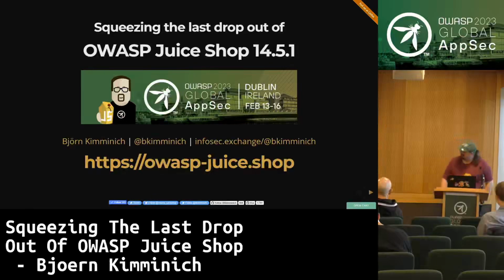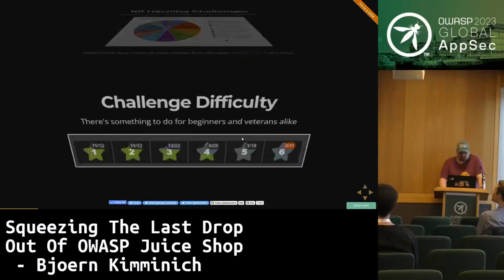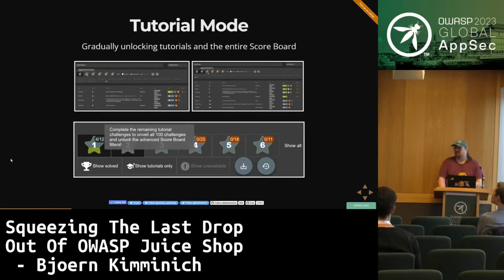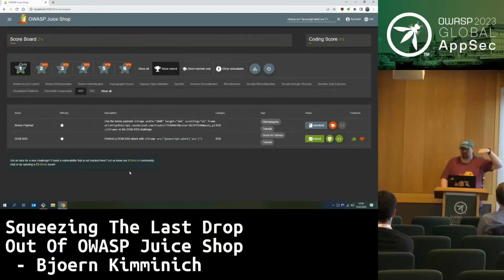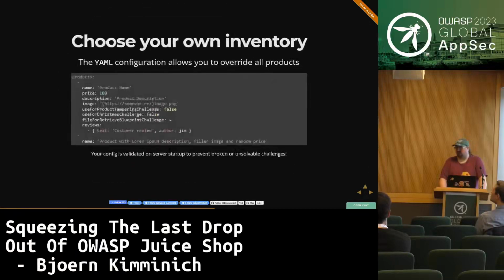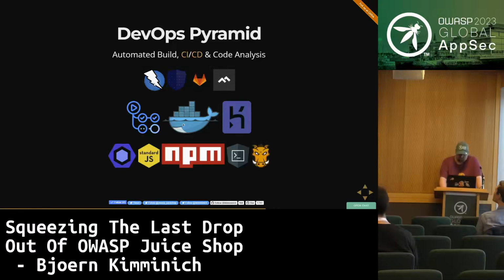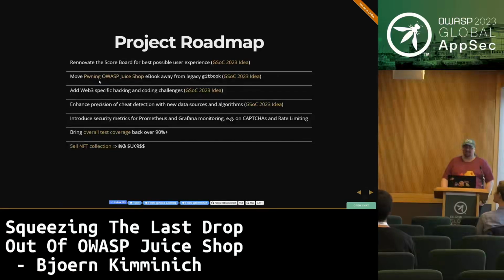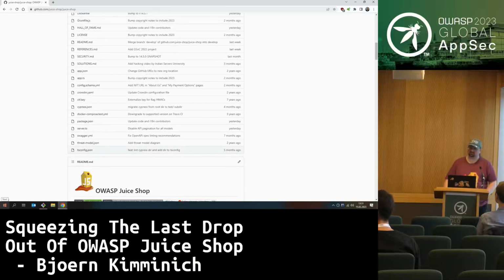Squeezing The Last Drop Out Of OWASP Juice Shop Bjoern Kimminich